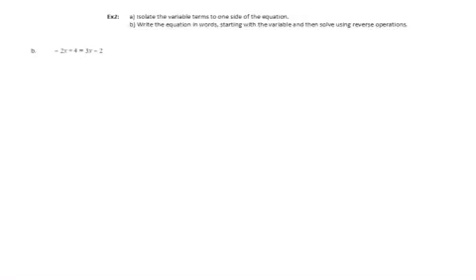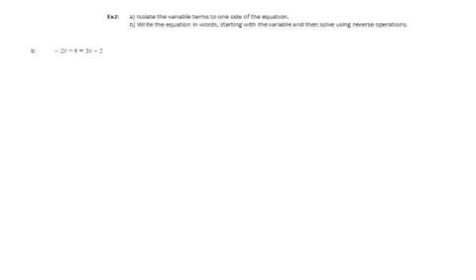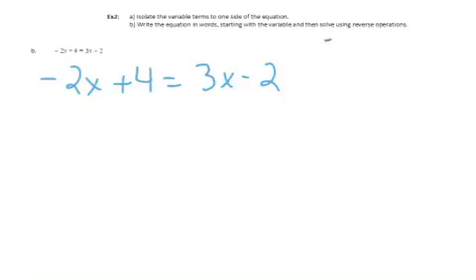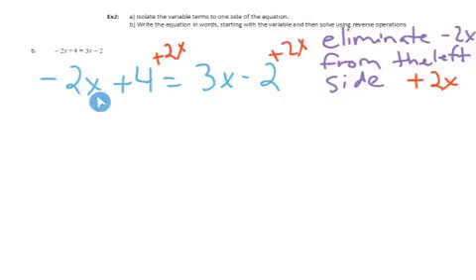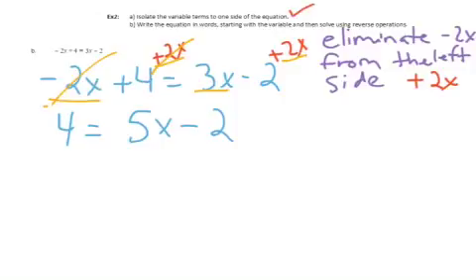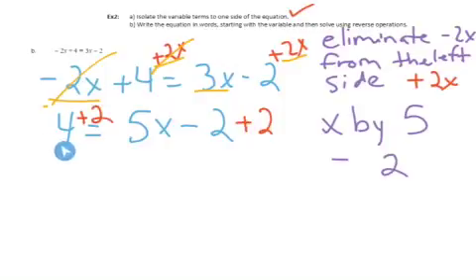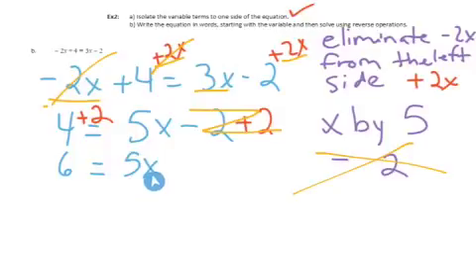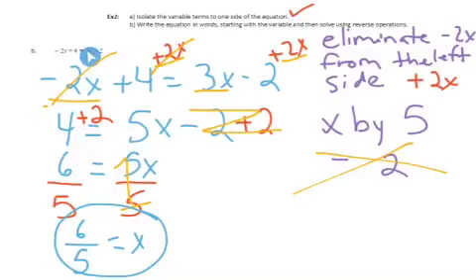U4D5 Ex 2b